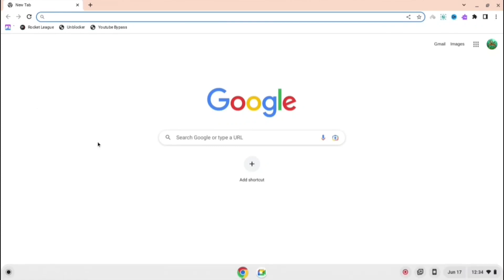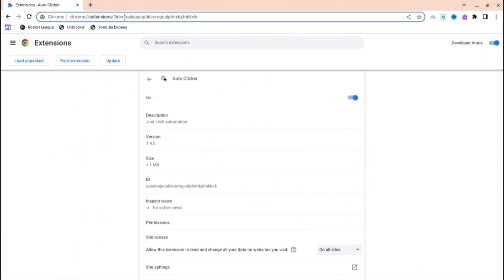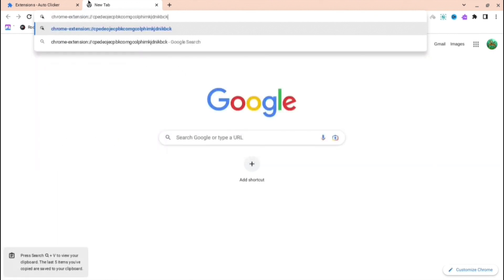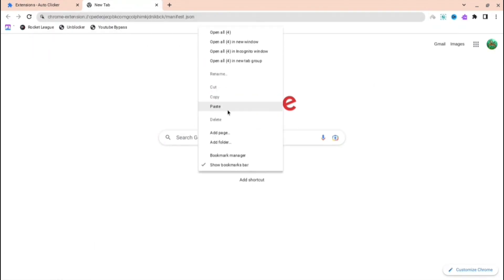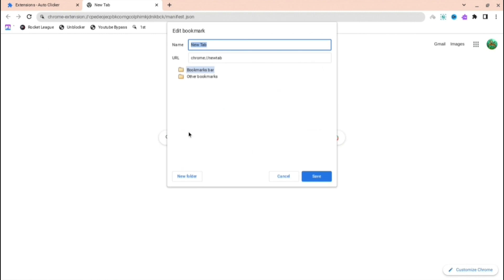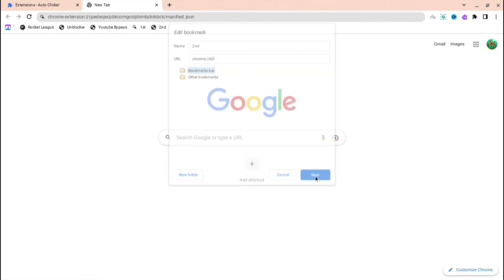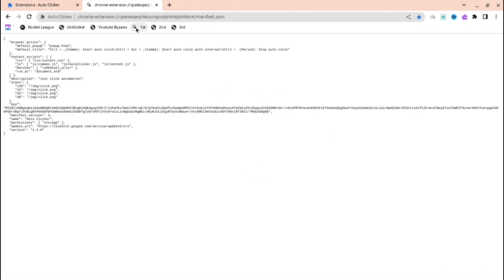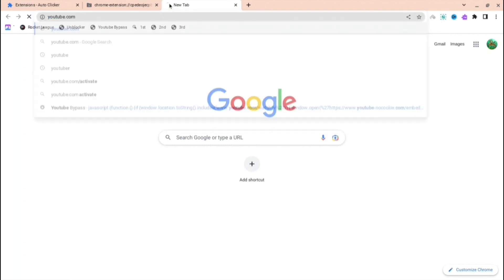How to Unblock EVERYTHING on School Chromebook *EASY*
Copy:
chrome-extension://paste.it.here/manifest.json
chrome://extensions
chrome://kill
chrome://hang